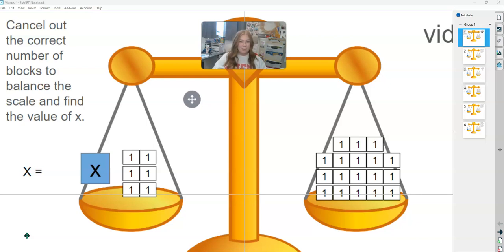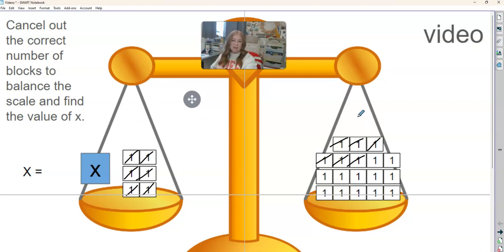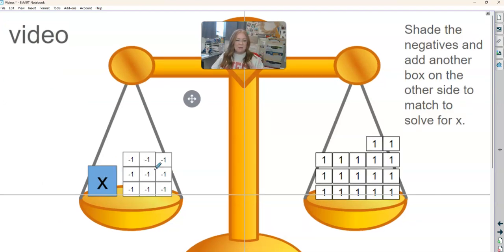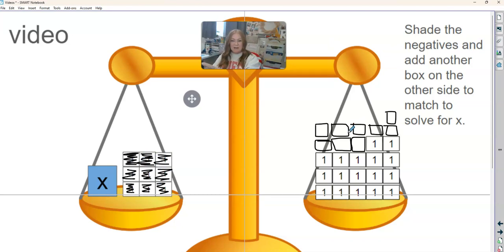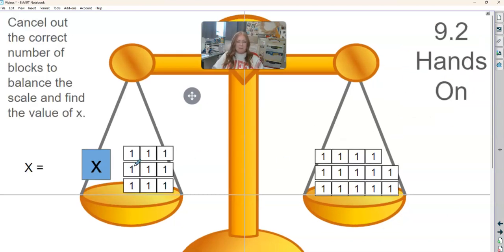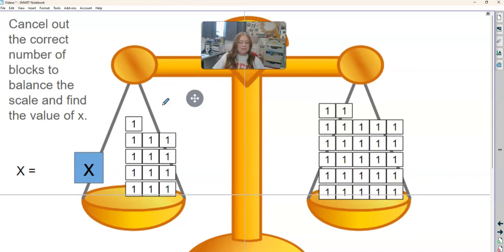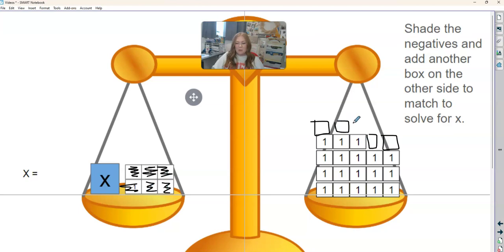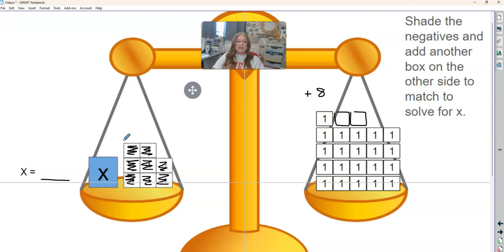Hands On Balance